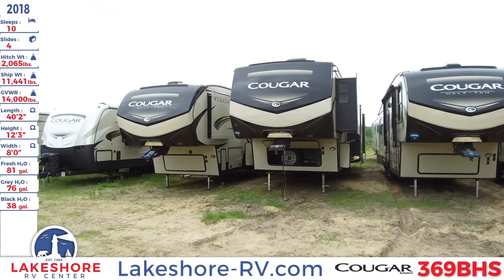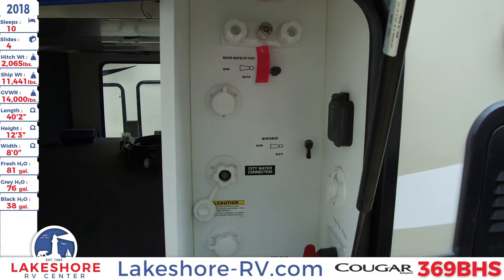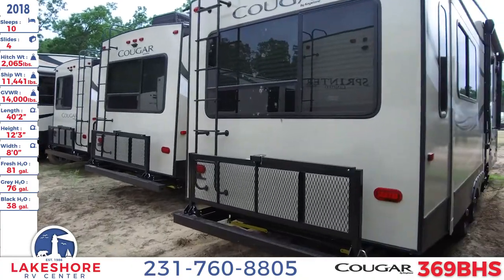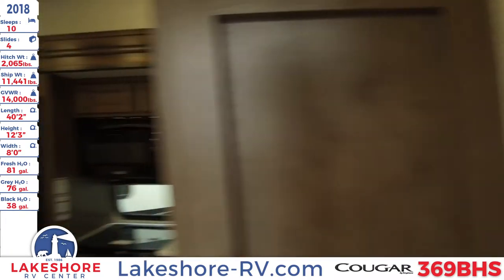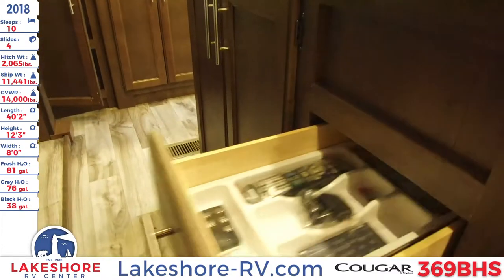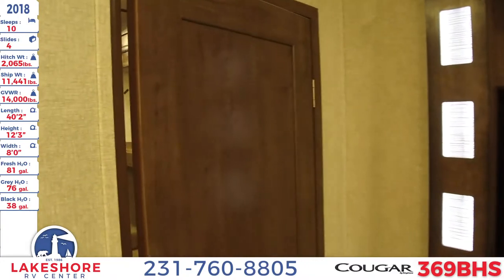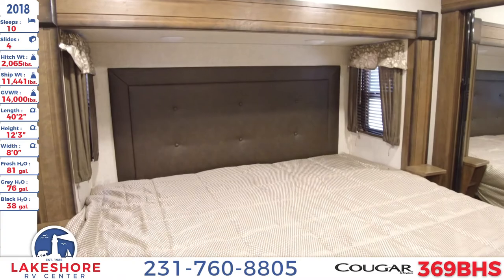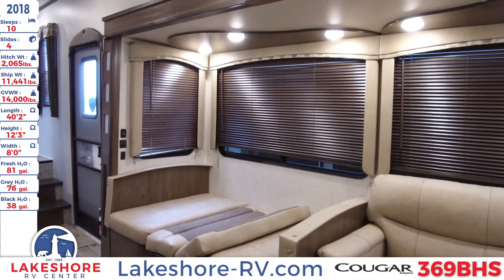2018 Keystone Cougar 369BHS Walkthrough For Sale Lakeshore RV Center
The whole family can have fun inside the 2018 Cougar 369BHS 5th wheel. Find yours today at Lakeshore RV Center!

This 40 foot 2 inch long 5th wheel has laminated sidewalls and a 5 sided aluminum superstructure. The fiberglass front cap has hitch vision and LED lights. There are dual 30 lbs LP tanks. The full size spare tire has a carrier. There are 11 foot and 13 foot awnings along the side of the 5th wheel. The unobstructed pass-thru storage has an exterior TV hookup. The outside kitchen has a refrigerator, a sink, an overhead cabinet, and a capital grill. In the back there is a fold-away bike and storage rack with a capacity of 225 lbs.

The interior is kept temperature controlled with the 15K BTU air conditioner and a 35K BTU ducted furnace. The living area has a dinette, a tri-fold sleeper sofa, and an entertainment center. The entertainment center has an AM/FM/CD/DVD/MP3 and Bluetooth player, a 50 inch LED HDTV, and a 48 inch, 5.5K BTU electric fireplace with thermostat control and a remote.

The kitchen has a large refrigerator, a microwave, an oven with a glass stove, and an island with a stainless steel sink and an upgraded chef’s faucet with a sprayer.

Inside the bunkhouse there are three bunk beds with Teddy Bear bunk mattresses. There is also a jackknife sofa and an entertainment center.

The master bathroom features a linen closet, a sink, a mirrored medicine cabinet, a foot flush toilet, and a shower with a glass door.

The master bedroom’s queen size bed has storage space underneath. Above the dresser there is a 32 inch LED HDTV. There are multiple nightstands, and there is a full height wardrobe.